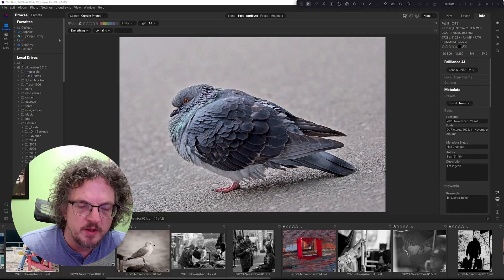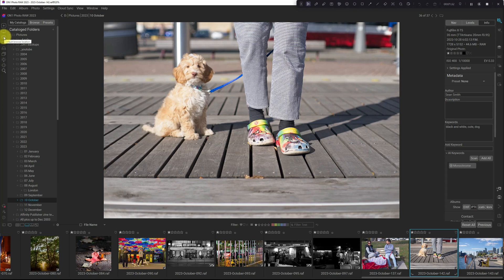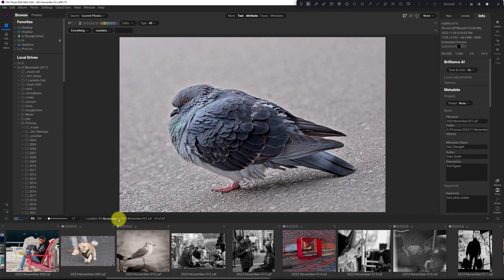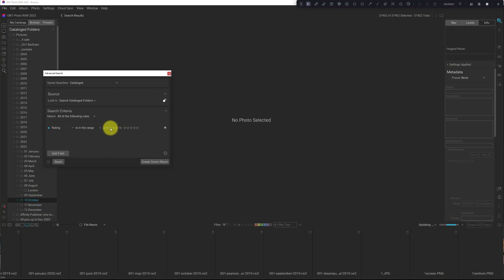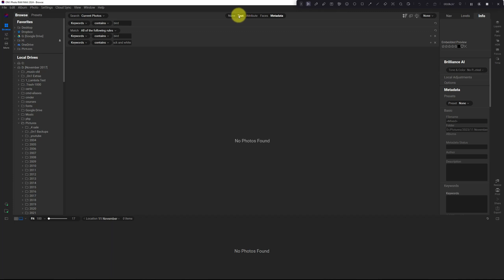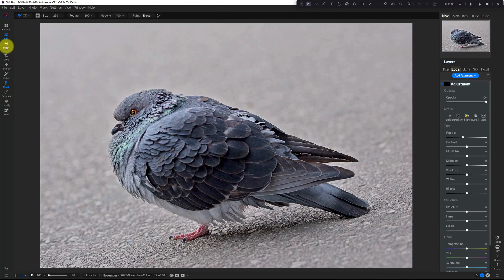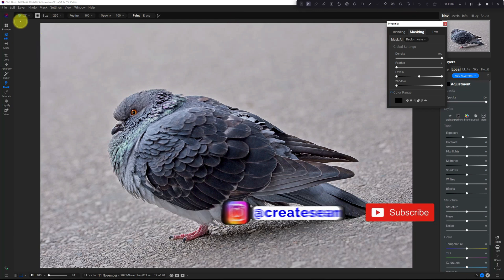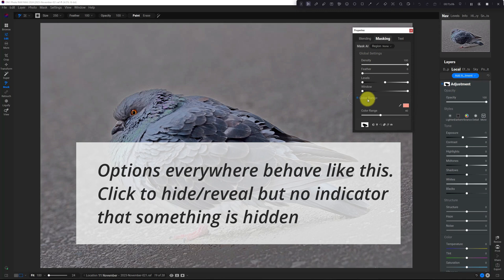UX Updates Again On1 Photo Raw 2024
Another look at the UX changes in On1 Photo Raw 2024 - a direct comparison between On1 2023 and On1 2024

*Chapters*
0:00 Intro
2:10 Search Filters
6:55 Disable auto-hide options toolbar
8:10 Missing Brush Options
10:49 Expanding hidden options